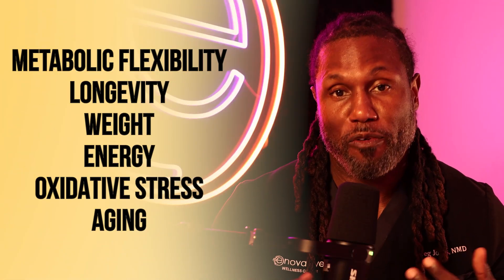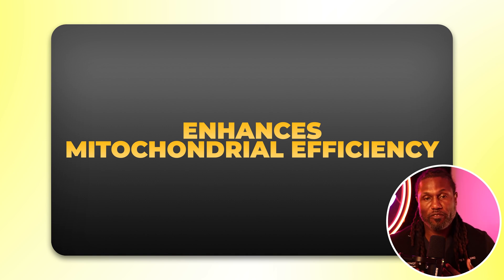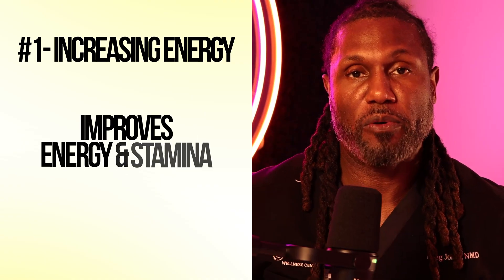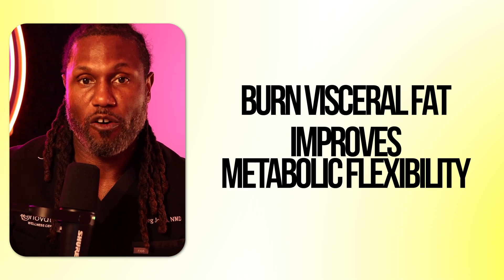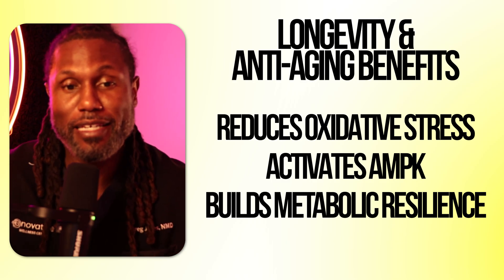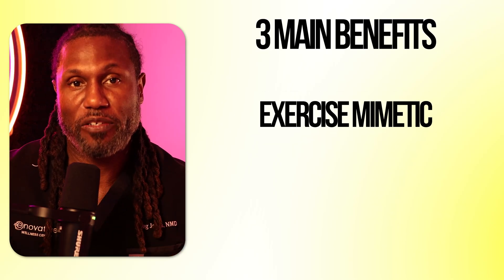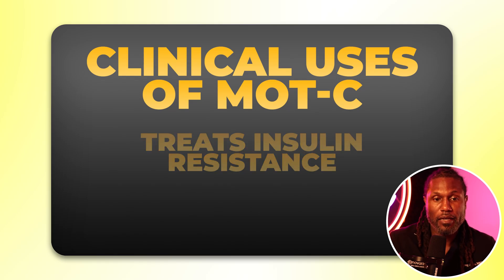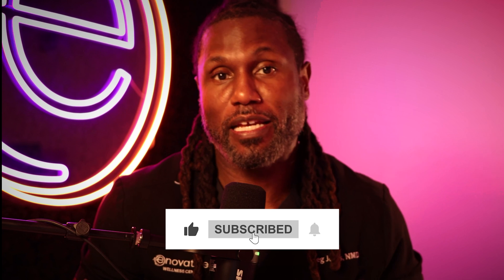5 POWERFUL MOTS-c Benefits for Mitochondria, Performance & Aging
Dr. Jones dives into the world of MOTS-C, explaining its potential to enhance metabolic health. He highlights its role in peptide therapy to optimize healing and promote fat loss. This biohacking approach could be a key to longevity science and overall health.

CHAPTERS

00:00 What MOTS-c Is & Why It’s Unique
00:37 How MOTS-c Works in the Cell
01:12 Mitochondrial Benefits & Energy Support
02:18 Key Benefits: Energy, Metabolism & Fat Loss
03:33 MOTS-c for Longevity & Anti-Aging Pathways
04:37 Performance, Recovery & Endurance Support
05:08 Cognitive Support & Stress Resilience
05:38 Why MOTS-c Is Popular in Longevity Protocols
06:19 Clinical Uses: Fat Loss, Fatigue & Insulin Resistance
06:36 How to Use MOTS-c Safely (Cycling & Dosing Principles)

Connect with Dr. Greg Jones